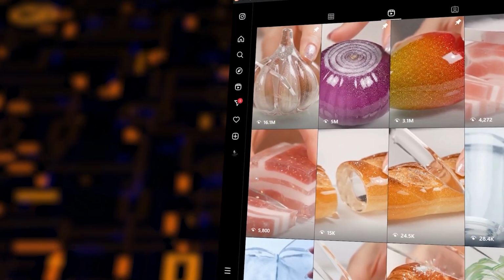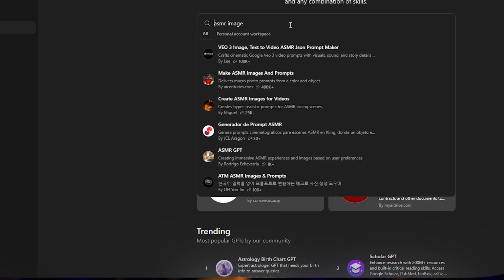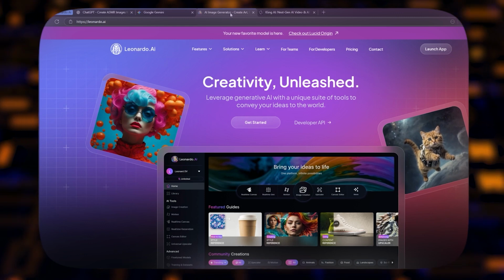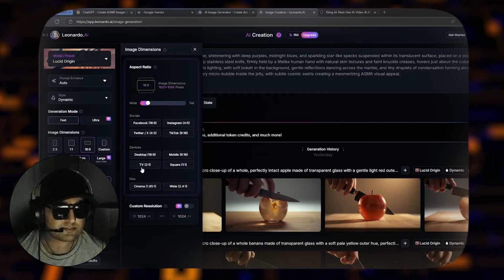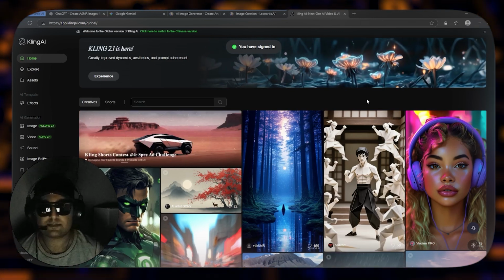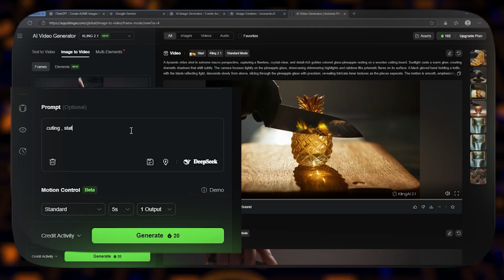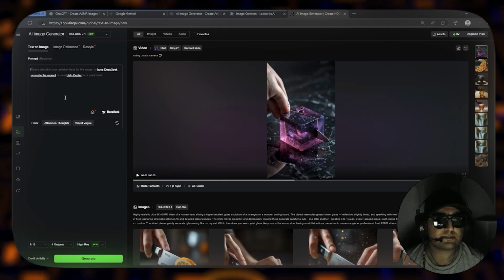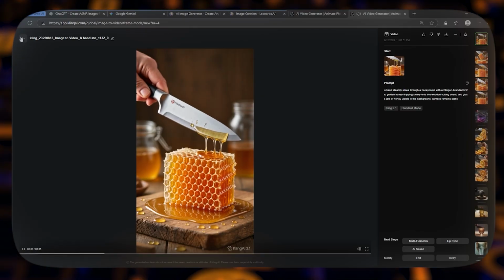How to Make Viral ASMR Glass Fruit Videos (AI)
Want to create viral ASMR videos that blow up on YouTube Shorts, TikTok, and Instagram Reels? 🎥
In this full step-by-step tutorial, I’ll show you how to make trending glass fruit ASMR videos using AI – from start to finish.

You’ll learn:
✅ How to use AI tools to generate ideas & content
✅ The exact editing style that goes viral right now

This tutorial is perfect for beginners who want to start a faceless channel, create viral content with AI, and earn money from YouTube without showing your face.

If you’ve ever wondered “How do people make those satisfying glass fruit videos?” — this is the video for you.